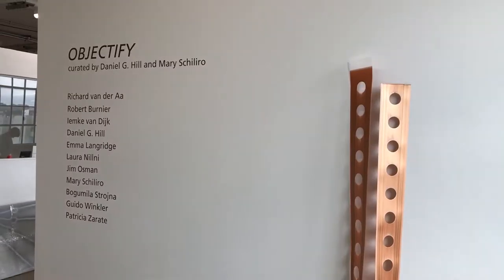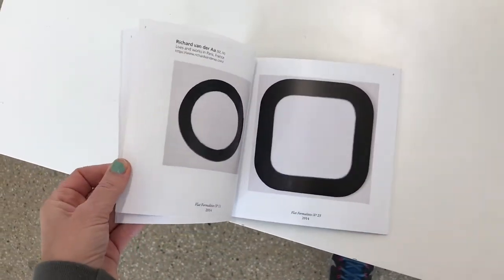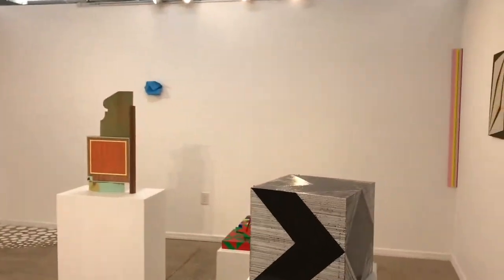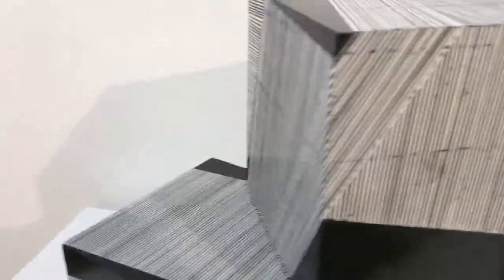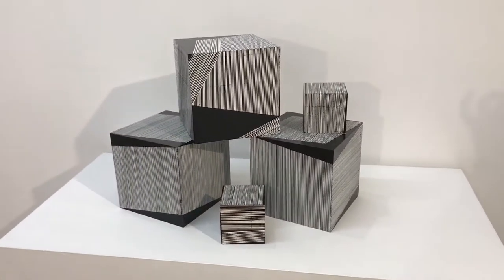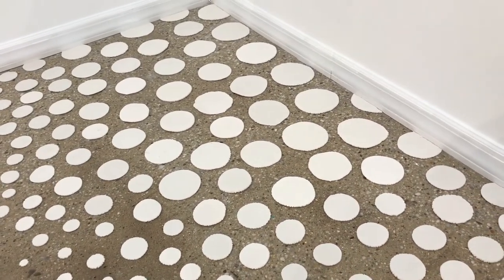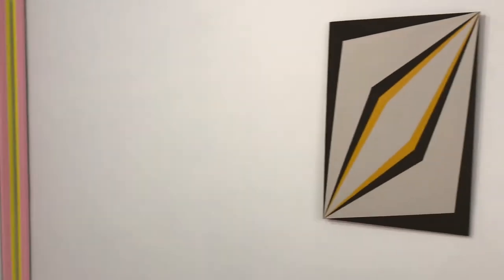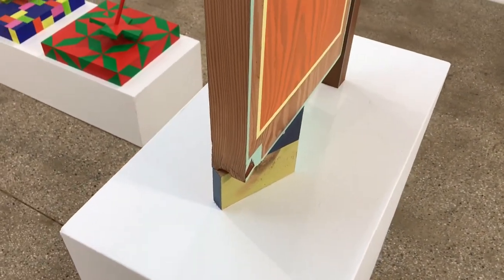Trestle Gallery Exhibition Walkthrough of “Objectify”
In Vlog #13, I do an exhibition walkthrough of the current exhibition at Trestle Gallery co-curated by Dan Hill and Mary Schiliro featuring artists whose work straddles the line between painting and sculpture. Featured artists include:
Richard van der Aa
Robert Bunier
Lemke van Dijk
Daniel G. Hill
Emma Langridge
Laura Nillni
Jim Osman
Mary Schiliro
Bogumila Strojna
Guido Winkler
Patricia Zarate